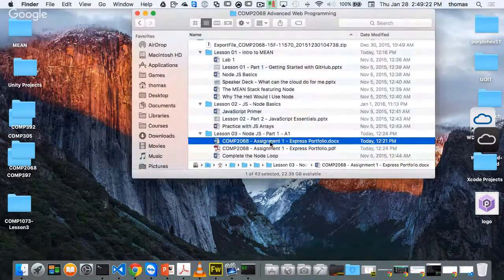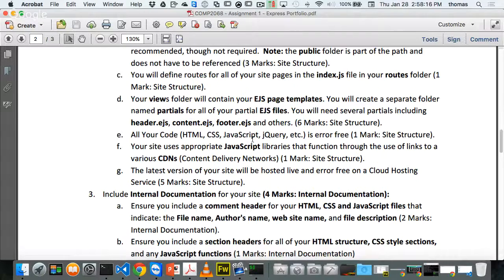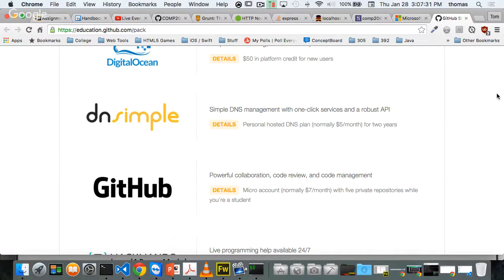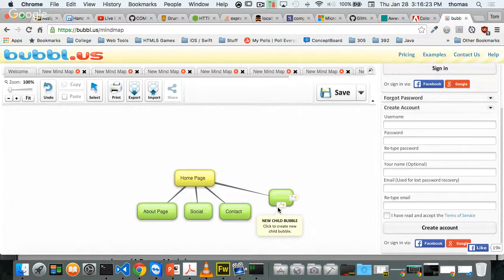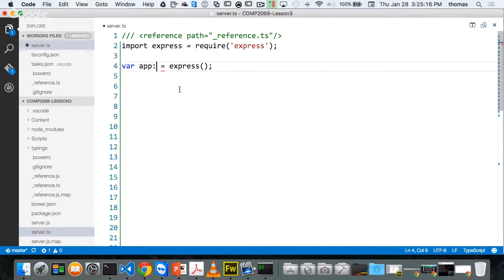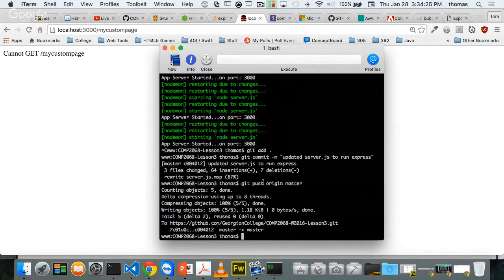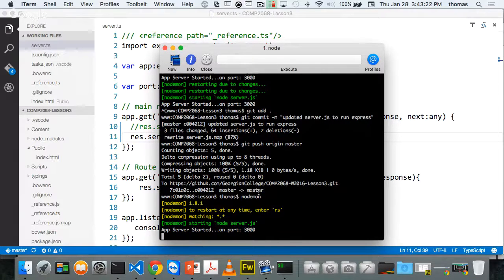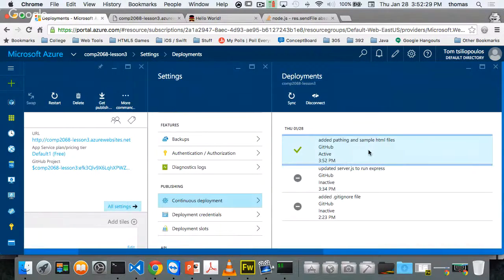COMP2068 - W2016 - Lesson 3 - Part 2 - Broadcast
Assignment 1 Details